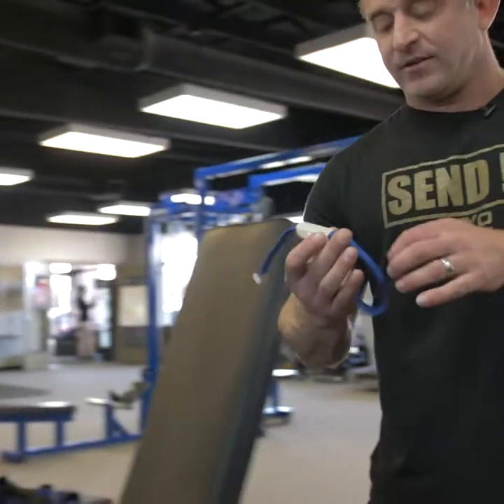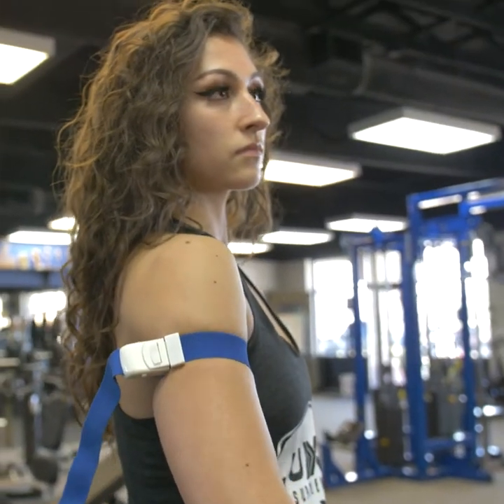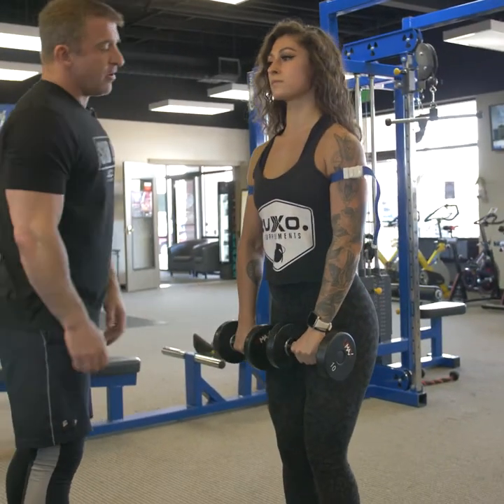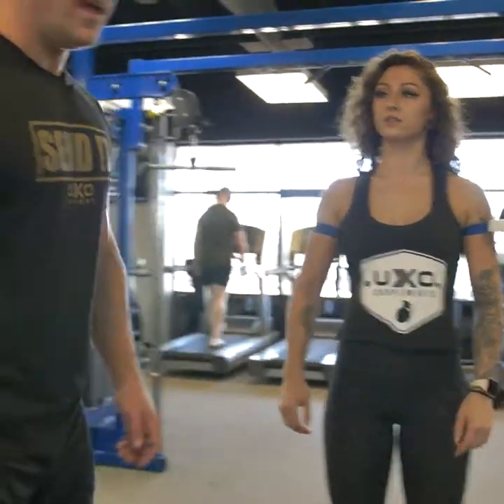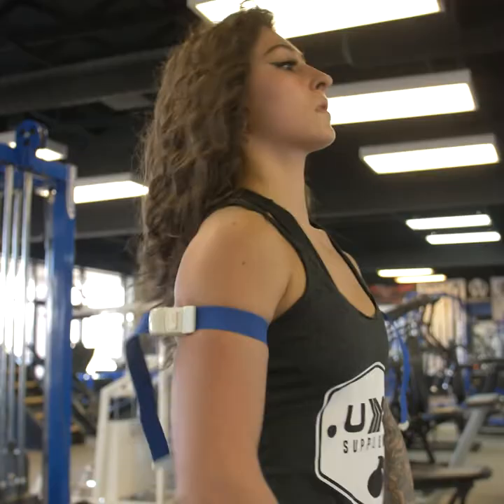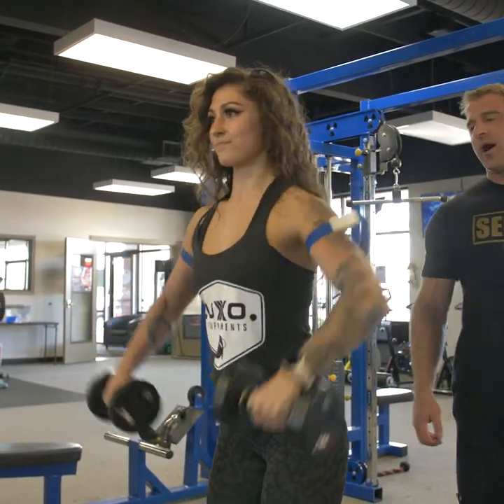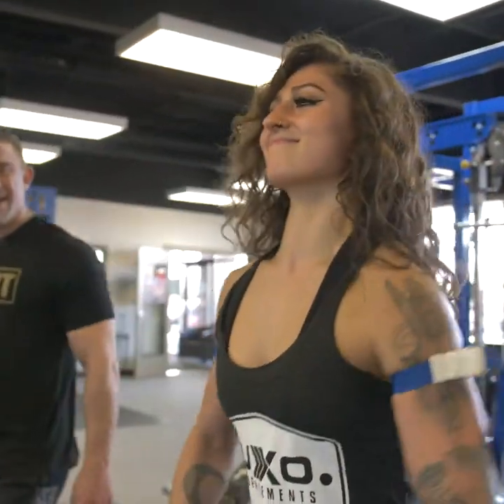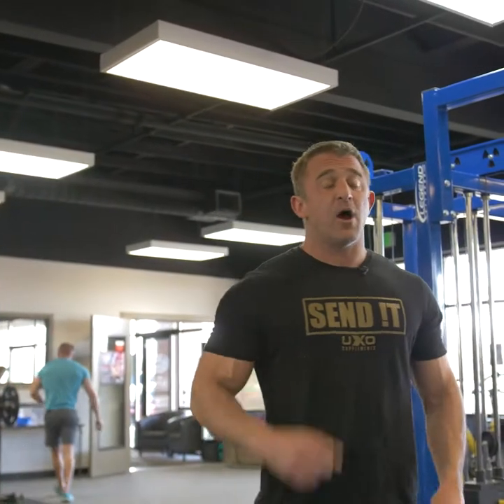BFR Delts IG TV Video 6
IFBB Pro and NPC Judge, Chet Nichols, takes you through the science behind BFR (Blood Flow Restricted) training. This method can accelerate your progress in adding more size to those shoulders.
athlete: Bree D'Annunzio

BFR bands